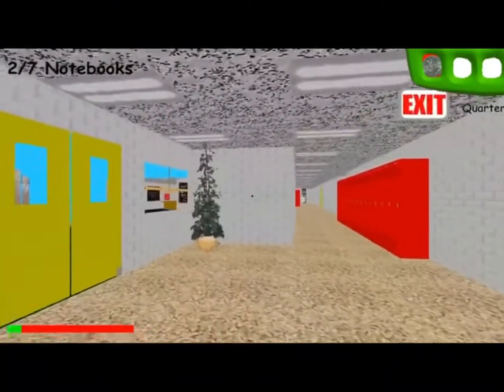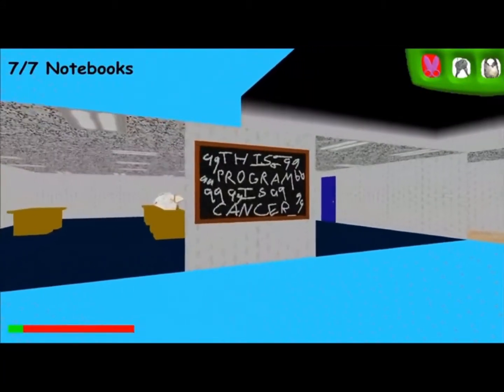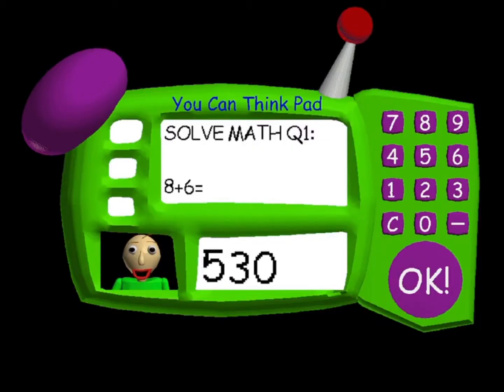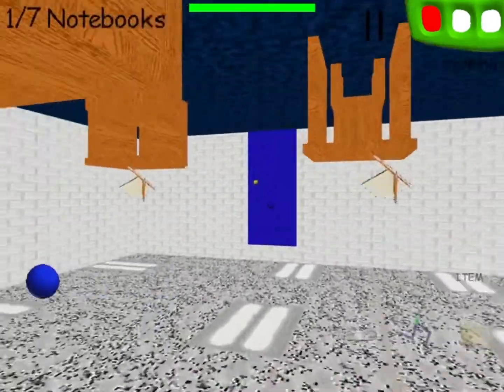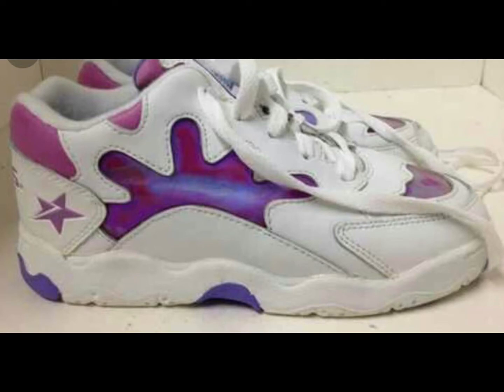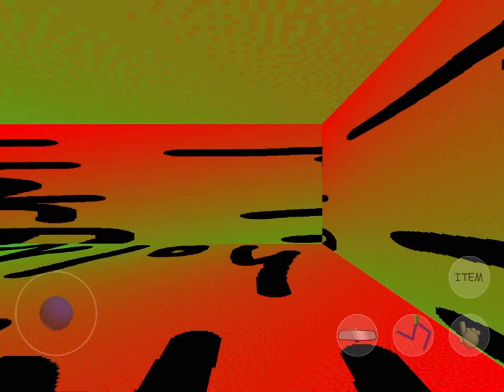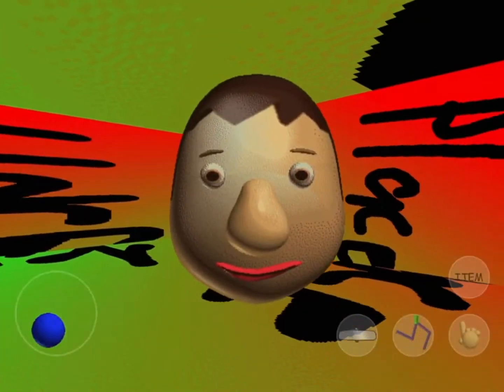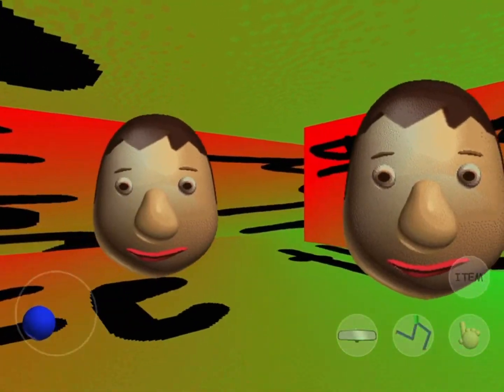3 Secrets in Baldi’s Basics!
I talk about 3 secrets in the 2018 game Baldi’s Basics!